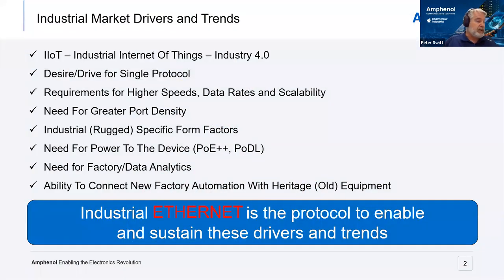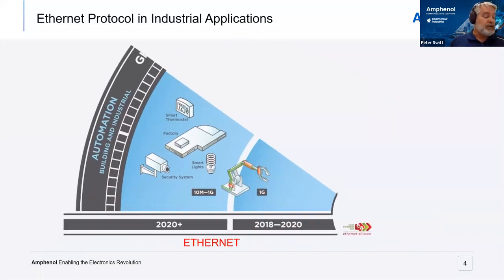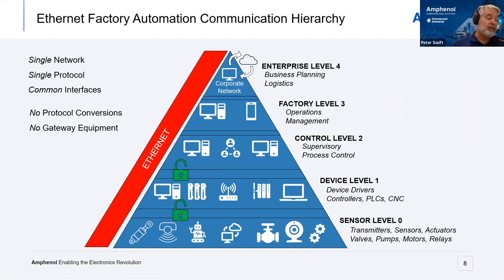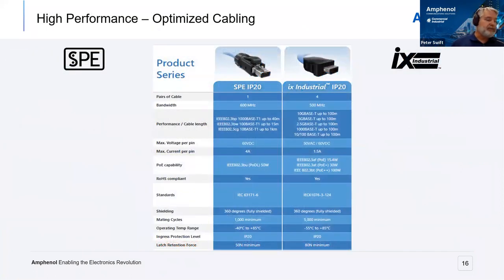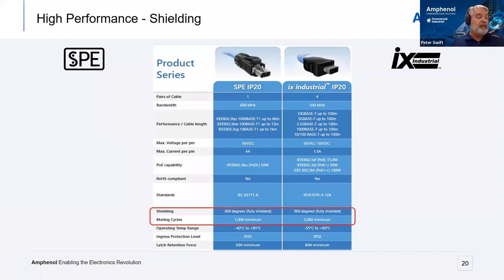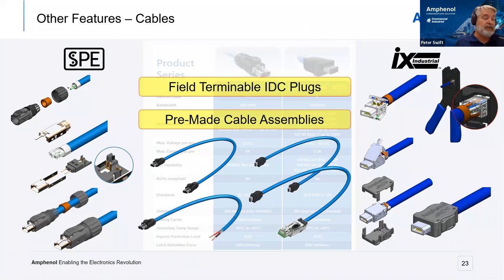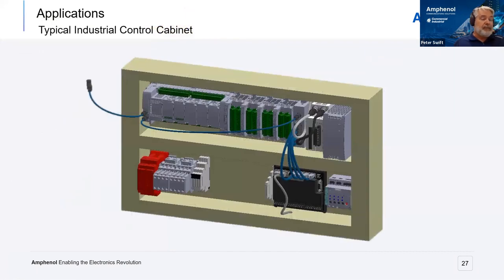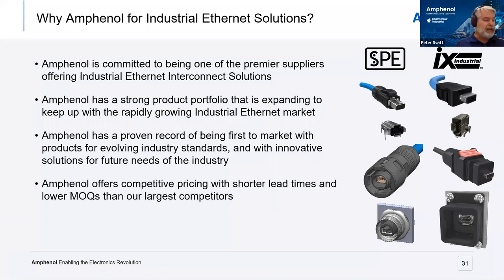Industry 4.0 and the next generation of interconnects | Amphenol | June 2022 | Mouser Electronics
Tune in and learn in 45-minutes:

About the challenges of Industry 4.0 applications
Awareness of current interconnect standards for Industrial Automation
Understanding the drivers behind these interfaces